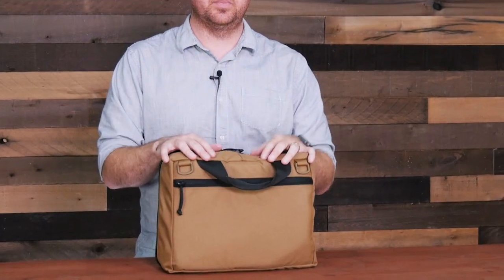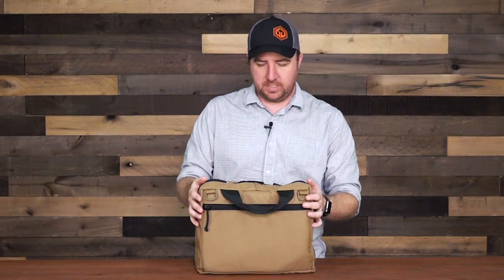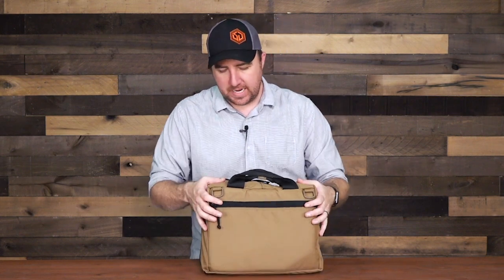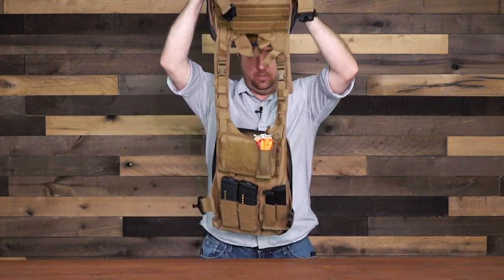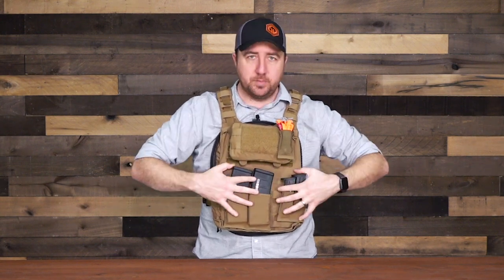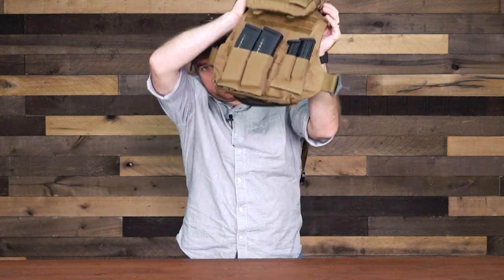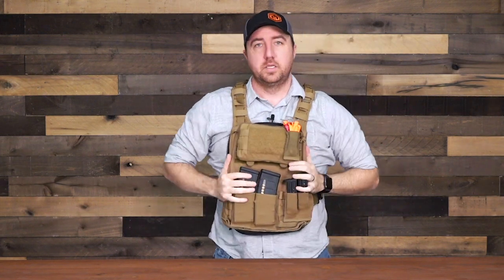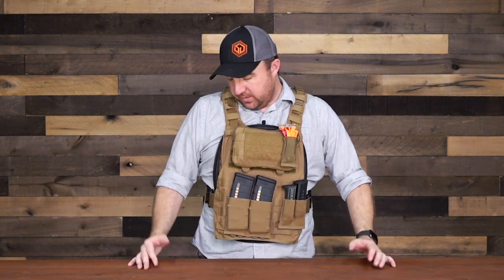Phalanx Systems Agent Body Armor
Jon Faulkner reviews the Phalanx Systems Agent Body Armor. A perfect setup for anyone wanting to discreetly carry body armor in their daily routine.

SUBMIT YOUR EDC POCKET DUMP VIDEO